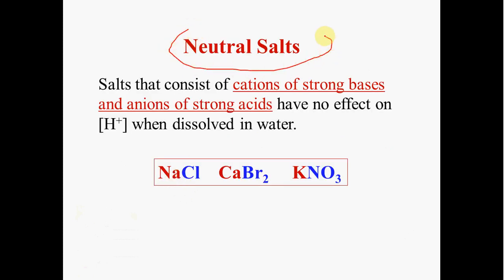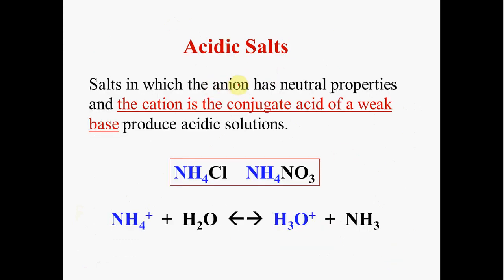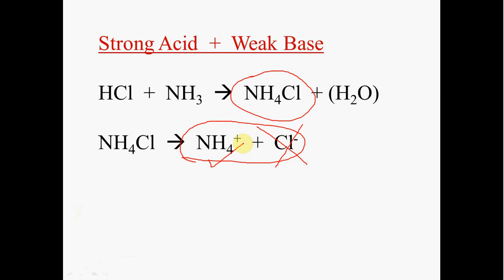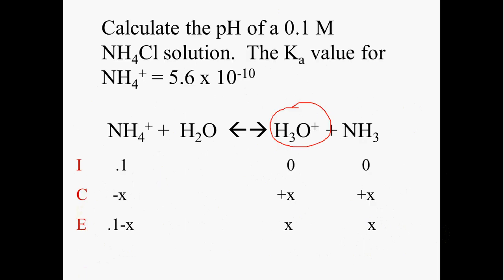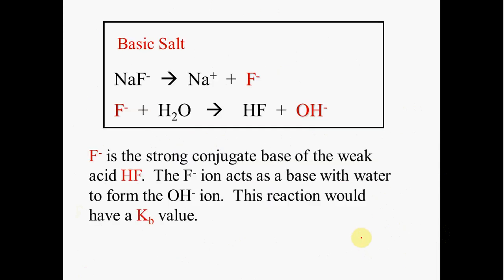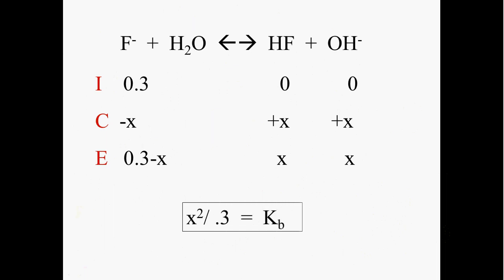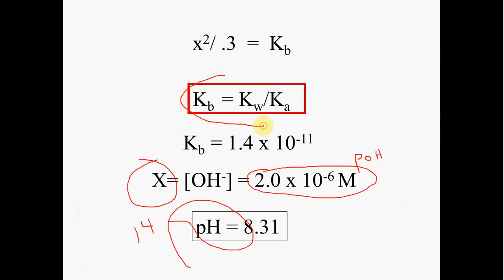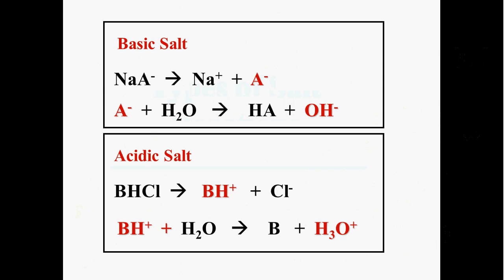pH of Salt Solutions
pH of salt solutions calculations